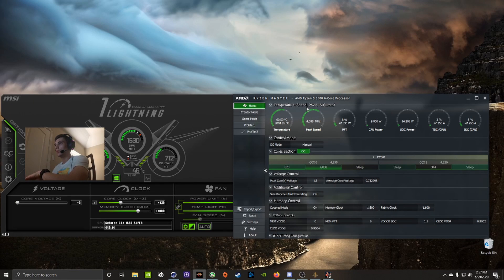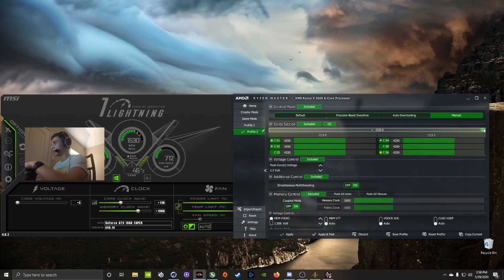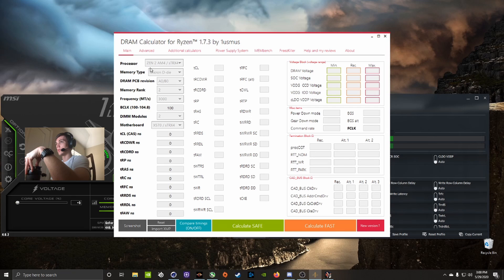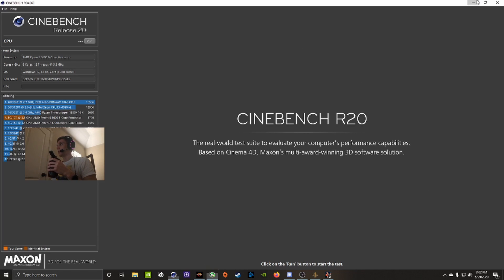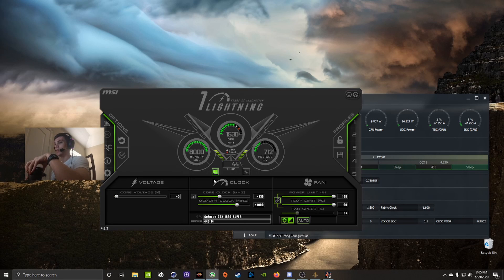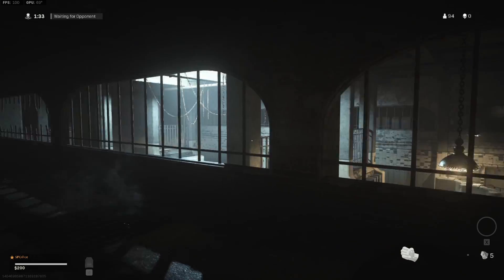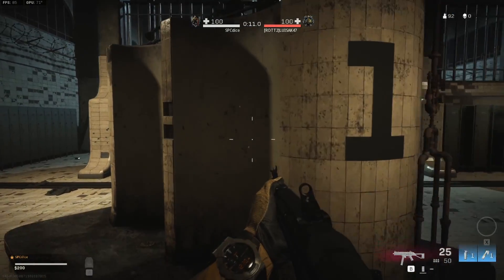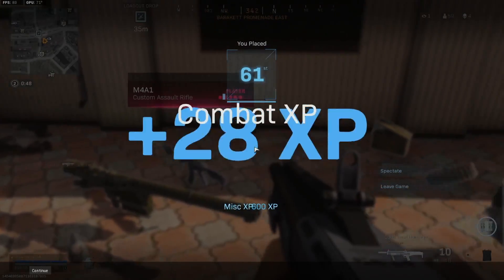GTX 1660 Super and Ryzen 5 3600 Easy Overclock to 4.25 GHz With Ryzen Master and Afterburner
Easy how-to overclock GPU and CPU
These are my settings for my GTX 1660 Super and Ryzen 5 3600
Results are shown in Call of Duty Modern Warfare with settings as high as they go 1080p and ray-tracing turned on

*Please note that in MSI Afterburner you should use the "test" option to get a confidence % for your changes (anything over 60% confidence should be fine)